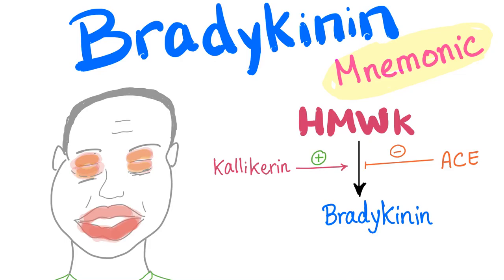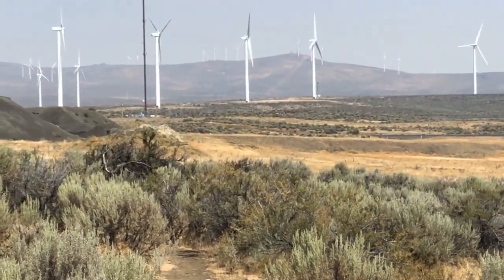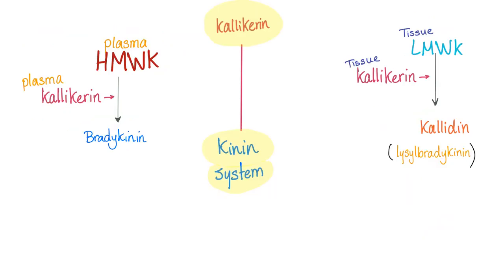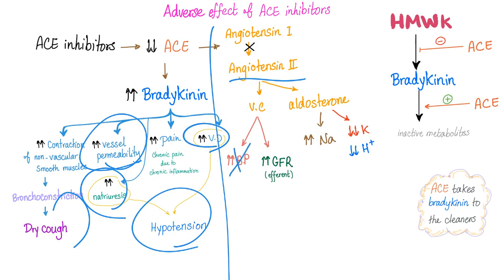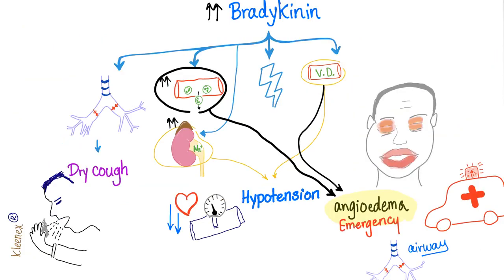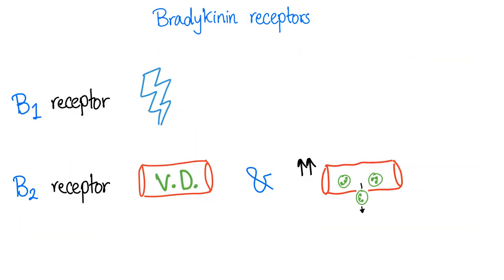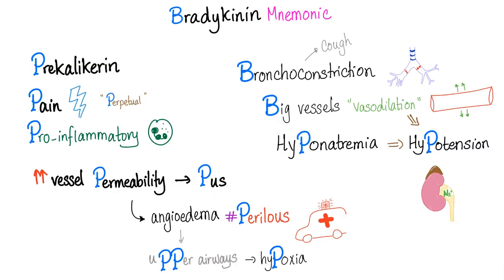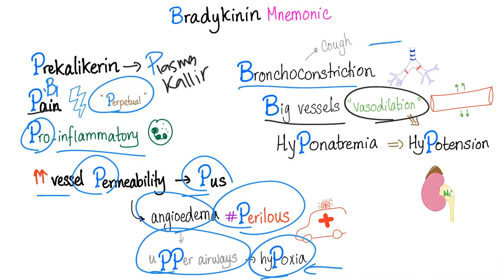Bradykinin - with a Mnemonic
High molecular weight kininogen is a plasma protein (alpha globulin) responsible for activating the intrinsic coagulation pathway as well as producing the inflammatory mediator known as bradykinin (via plasma kallikrein).

Plasma kallikrein, in addition to high molecular weight kininogen (HMWK), is responsible for activating factor XII into XIIa.

Kallikrein-Kinin system consists of a kallikrein (plasma kallikrein or tissure kallikrein) producing a kinin (bradykinin in the plasma and kallidin in the tissue).

Angiotensin-converting enzyme (ACE) degrades bradykinin into inactive metabolites.

Get all of my illustrated notes shown in my videos + 50 hematology cases

Don't forget, bradykinin is a pro-inflammatory mediator that causes vasodilation and increases vessel permeability (leading to angioedema). When you use ACE inhibitors, bradykinin increases. If you like my videos, please consider leaving a tip